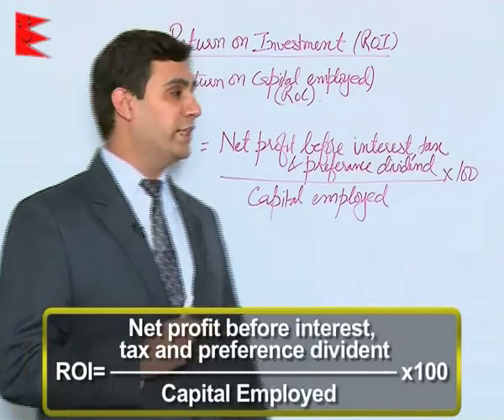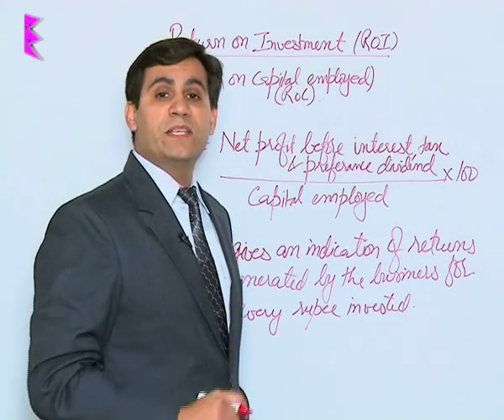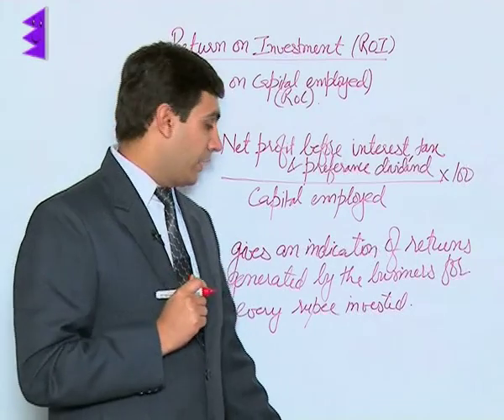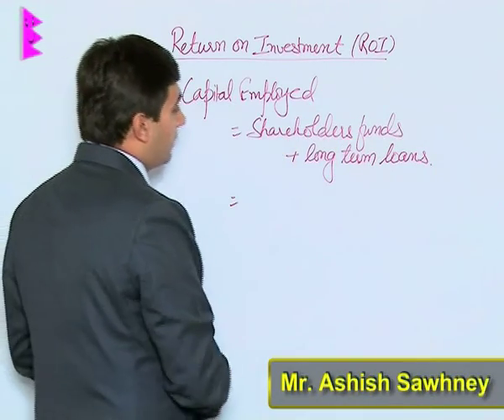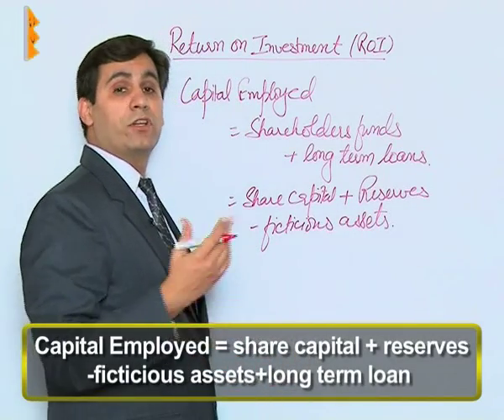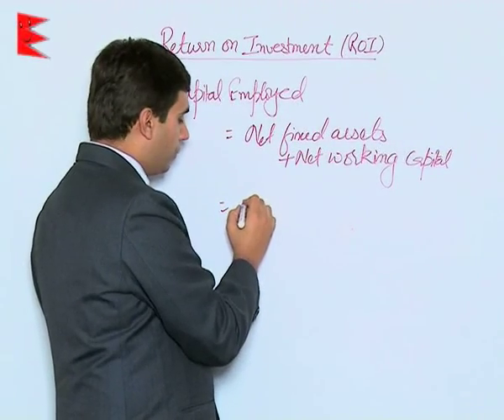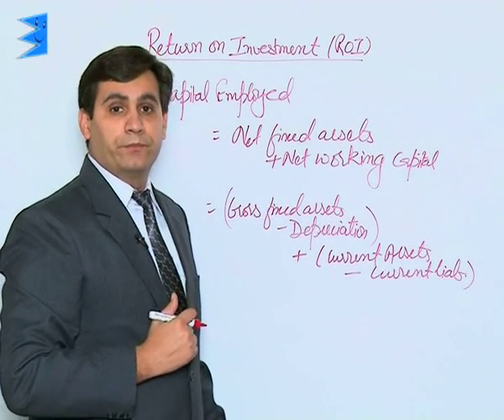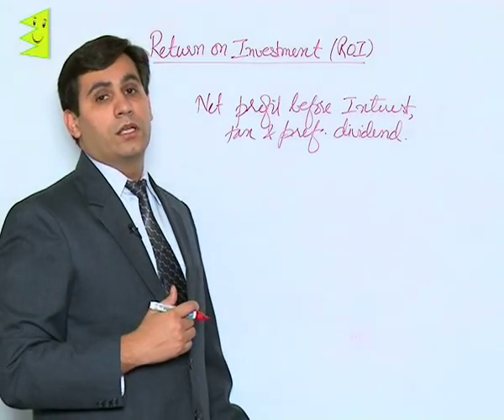CBSE CLASS 12 Accountancy Ratio Analysis Return on Investment (ROI) |Extraminds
Topic: Return on Investment (ROI)
Extraminds